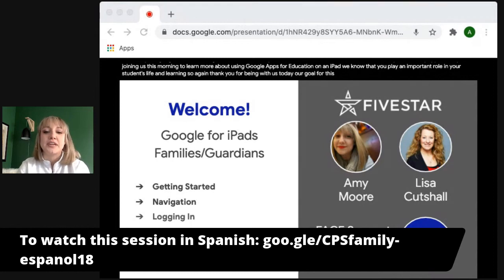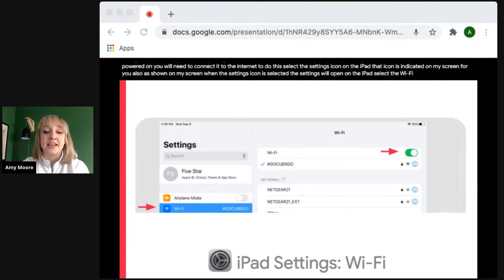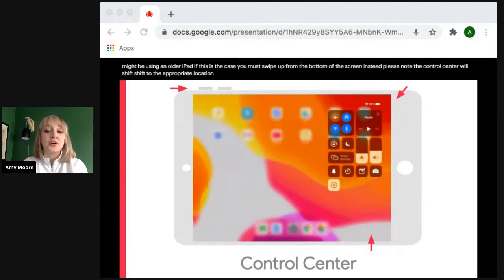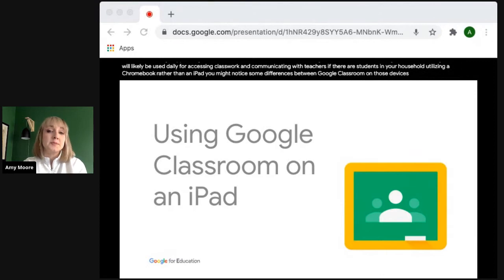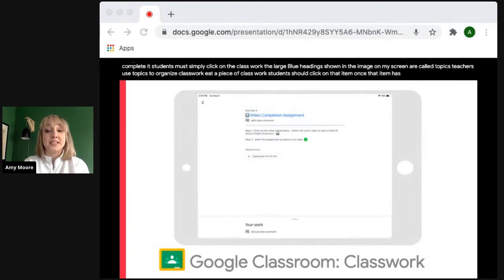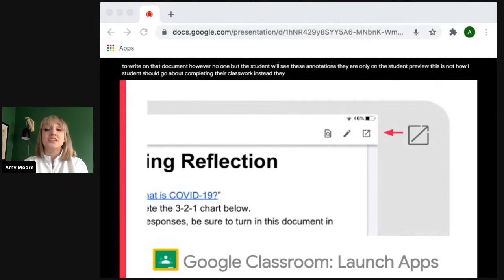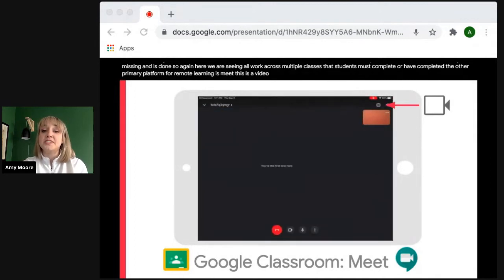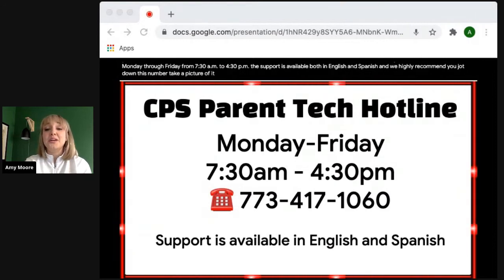Google for iPads Intro for CPS Families/Guardians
Google for iPad CPS Students

Google works great with iPads, but learning a few simple tips and tricks can make the learning experience much easier while learning from home.  In this session, we will…
☑️  Explore basic applications that should be pre-loaded on student devices
☑️  Provide support tips  to make the experience easier for remote learning
☑️  Share examples how CPS teachers may use the programs so you feel more prepared